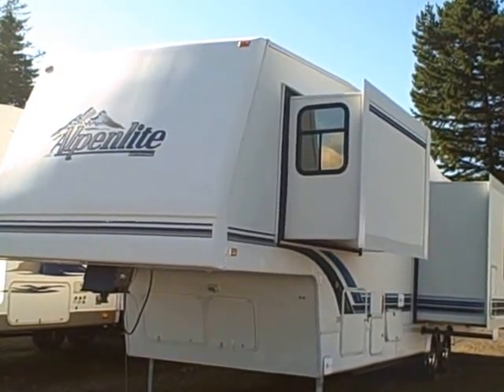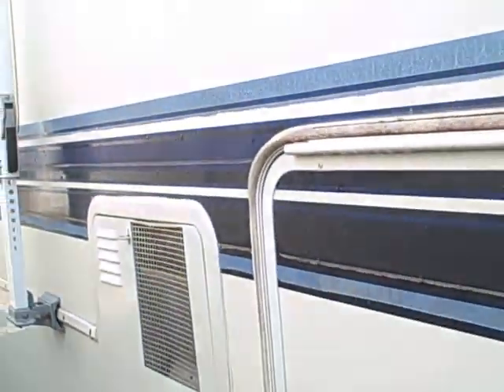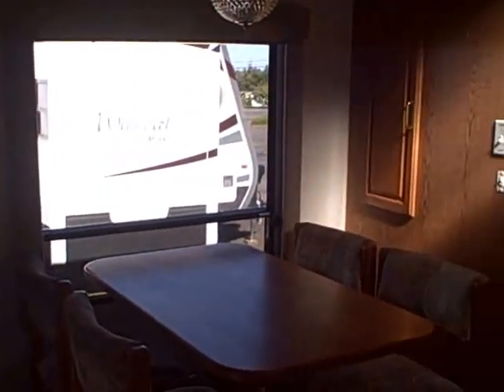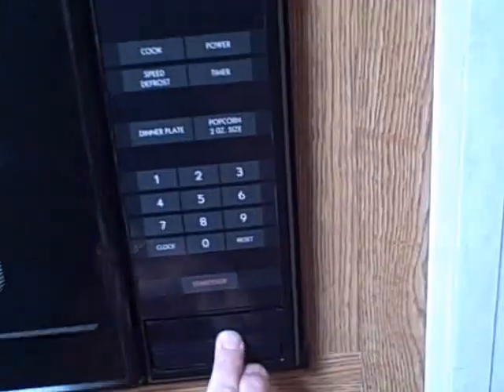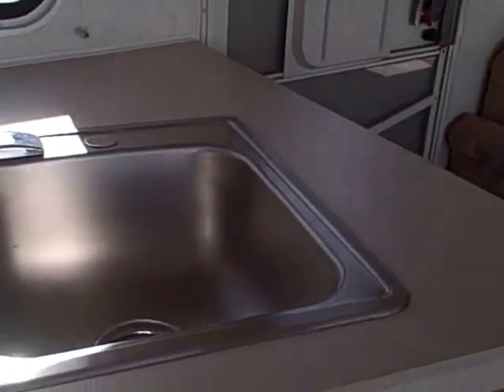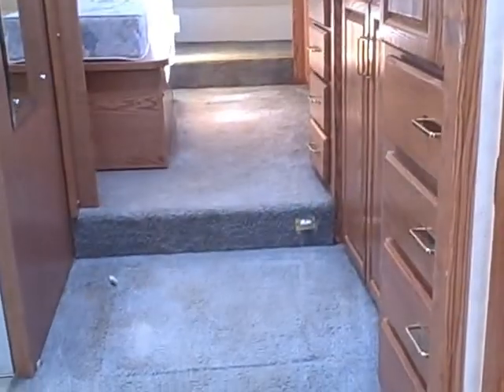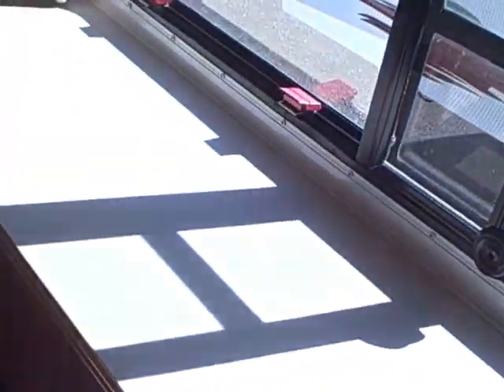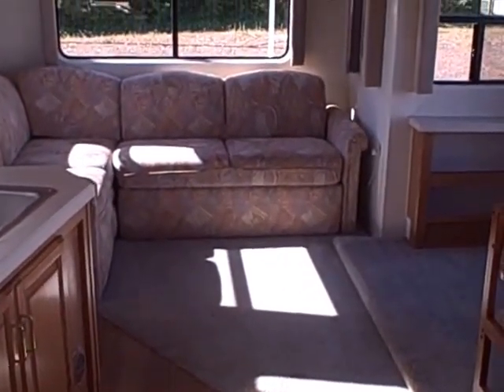1996 Alpenlite Apple Tree 34RL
This high end 5th wheel would make a great home or summer cabin for somebody. 2 slides, amazing amount of cabinets, basement storage, and super roomy inside. If you are looking for the most bang for the buck check out this 1996 Alpenlite today!